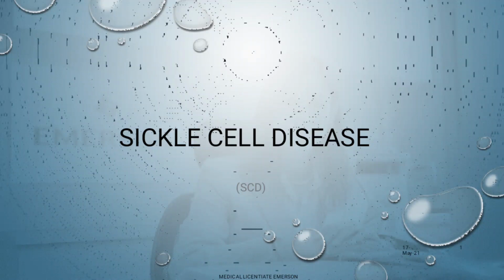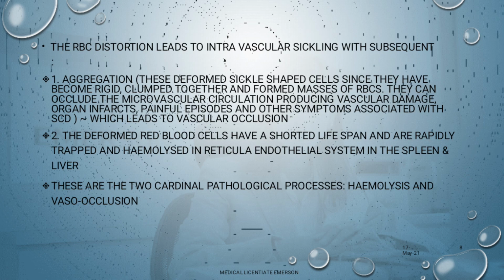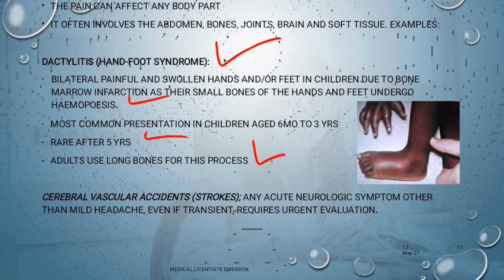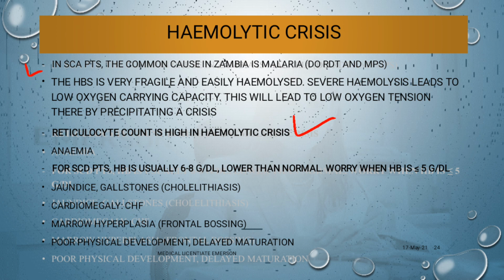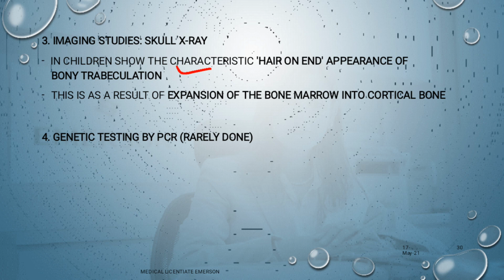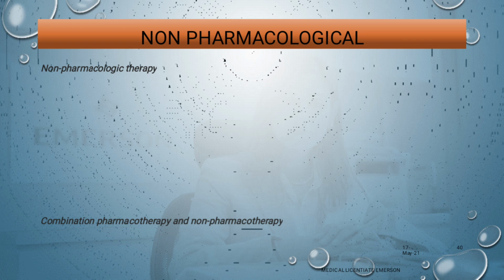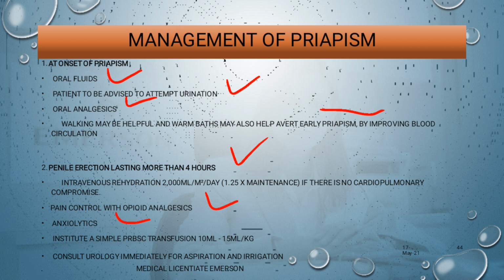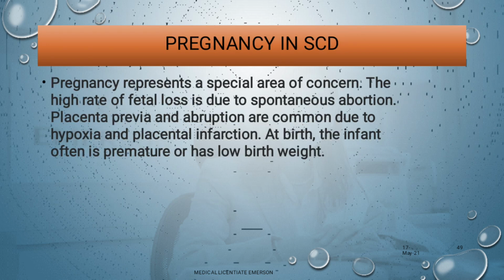Sickle Cell Disease ||Lecture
Sickle Cell Disease is a genetic disorder that affects the red blood cells, causing them to become rigid and sickle-shaped. This can lead to a variety of complications, including pain crises, organ damage, and an increased risk of infections. In this tutorial video on YouTube, MedicalLicentiateEmerson provides an in-depth lecture on Sickle Cell Disease, covering its pathophysiology, clinical manifestations, diagnosis, and management.

The video begins with an introduction to Sickle Cell Disease, explaining how it is inherited and the genetic mutation that causes the abnormal hemoglobin production. Medical Licentiate Emerson then delves into the pathophysiology of the disease, discussing how the sickle-shaped red blood cells can block blood flow and lead to tissue damage. He also explains how this can result in a variety of symptoms, such as fatigue, jaundice, and delayed growth.

Next, the video covers the clinical manifestations of Sickle Cell Disease in more detail. Medical Licentiate Emerson discusses common symptoms such as pain crises, which can be severe and require hospitalization for pain management. He also explains how Sickle Cell Disease can affect various organs in the body, including the lungs, kidneys, and spleen.

The lecture then moves on to the diagnosis of Sickle Cell Disease. Medical Licentiate Emerson explains how it is typically diagnosed through a combination of blood tests and genetic testing. He also discusses the importance of early detection and screening for newborns to ensure prompt treatment and management.

In the second half of the video, Medical Licentiate Emerson focuses on the management of Sickle Cell Disease. He discusses various treatment options available for patients with this condition, including medications to manage pain and prevent complications. He also emphasizes the importance of lifestyle modifications such as staying hydrated and avoiding triggers that can worsen symptoms.

Throughout the lecture, Medical Licentiate Emerson provides clear explanations and examples to help viewers understand complex medical concepts related to Sickle Cell Disease. He uses visual aids such as diagrams and charts to illustrate key points and enhance learning.

In addition to covering the basics of Sickle Cell Disease, Medical Licentiate Emerson also addresses recent advancements in research and treatment options for this condition. He discusses ongoing clinical trials and potential future therapies that may offer hope for patients with Sickle Cell Disease.

Overall, this tutorial video on YouTube by Medical Licentiate Emerson provides a comprehensive overview of Sickle Cell Disease for medical students, healthcare professionals, and anyone interested in learning more about this genetic disorder. The clear presentation style and detailed explanations make it easy to follow along and grasp complex medical concepts related to Sickle Cell Disease.

As viewers watch this informative lecture video on YouTube from Medical Licentiate Emerson's medical education channel "Medical Licentiate Emerson," they will gain a deeper understanding of Sickle Cell Disease and its impact on patients' lives. By increasing awareness about this condition through educational resources like this tutorial video, we can help improve outcomes for individuals living with Sickle Cell Disease worldwide.